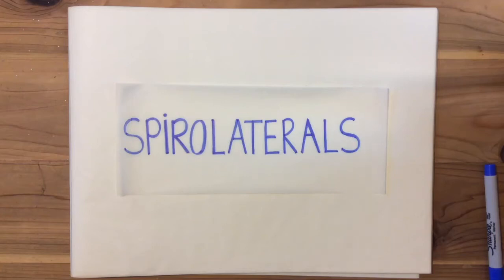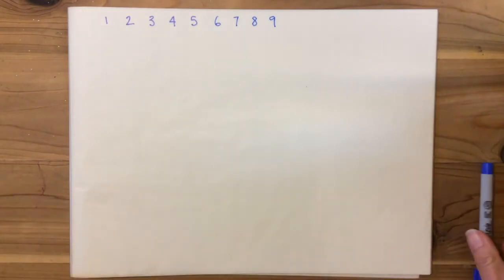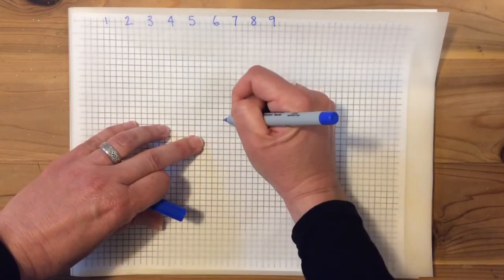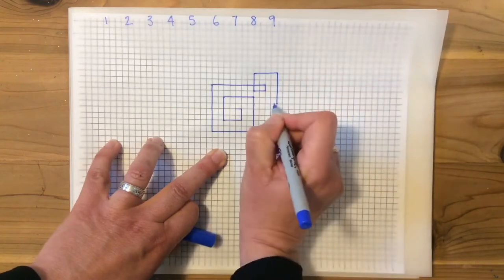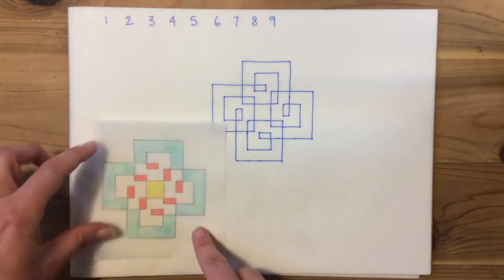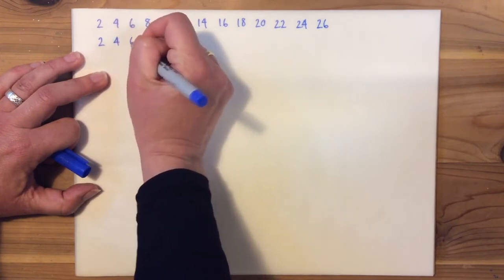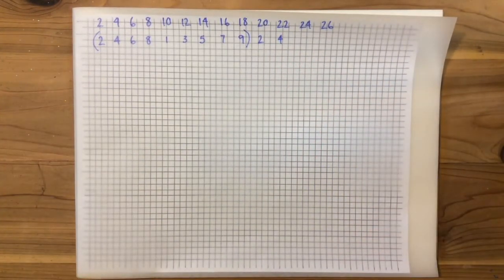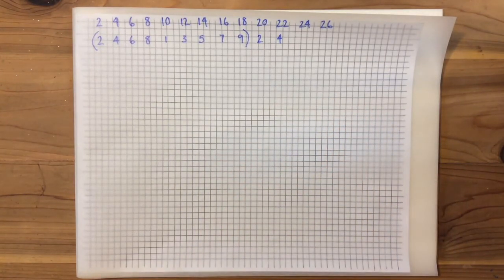Make Spirolaterals with Liza, 6/5/2020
Harness the power of math to make amazing artworks. Spirolaterals are geometric shapes based on a mathematical rule of your choice. Liza shows us how to make spirolaterals based on simple multiplication, resulting in gorgeous and interesting patterns. This project is a great introduction to computer coding essentials.